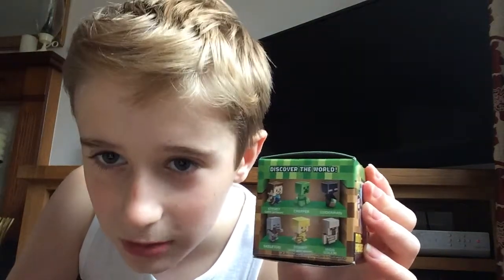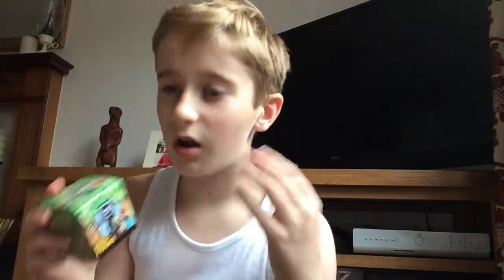Minifigrue minecraft unboxing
I hope it's steve.